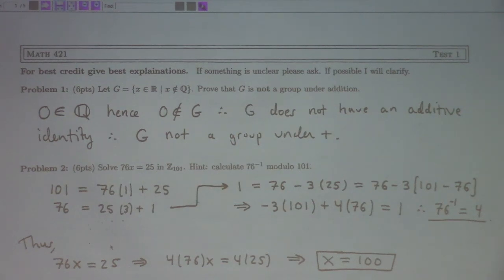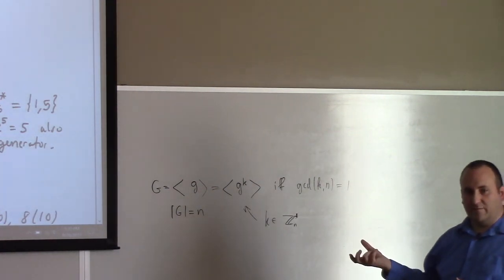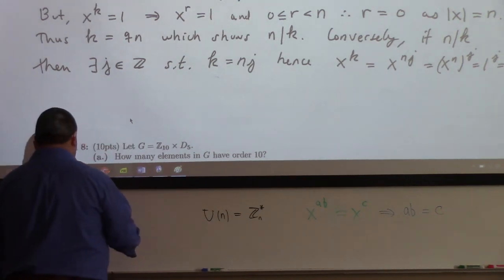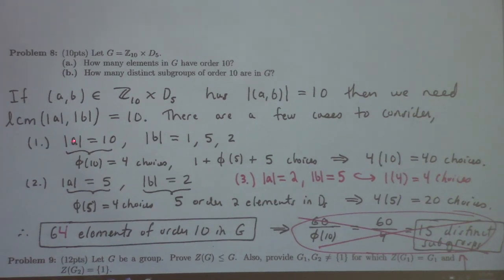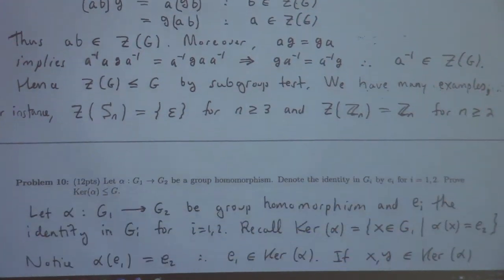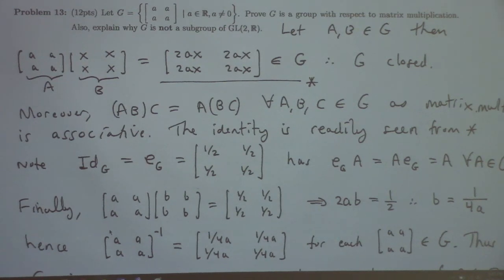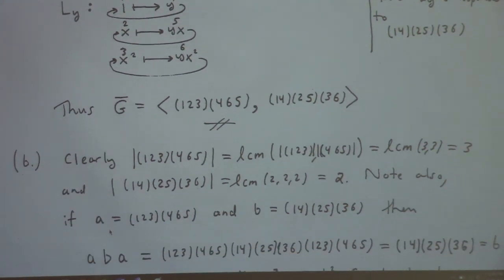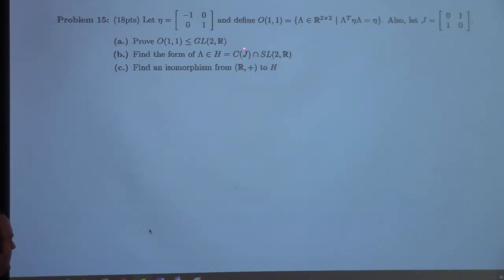Abstract Algebra: post-mortem for Test 1, 9-28-17